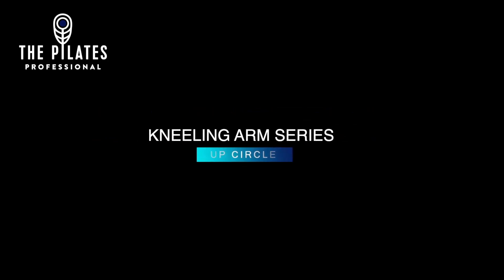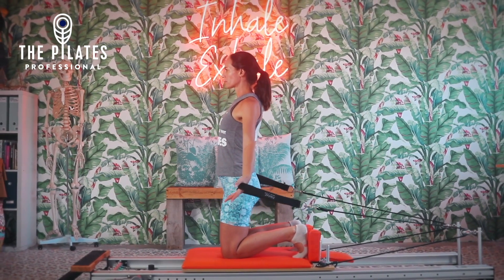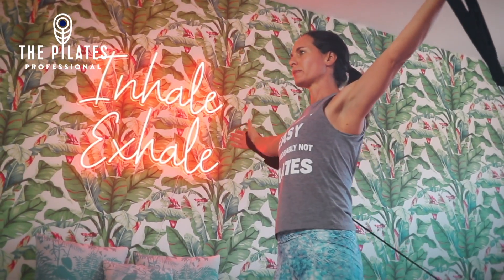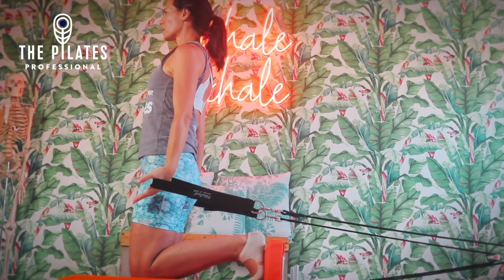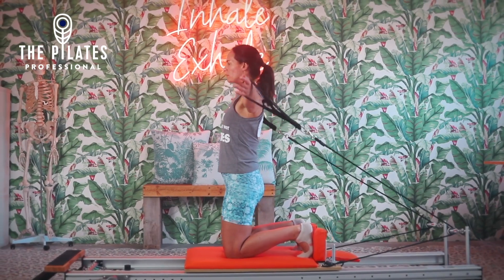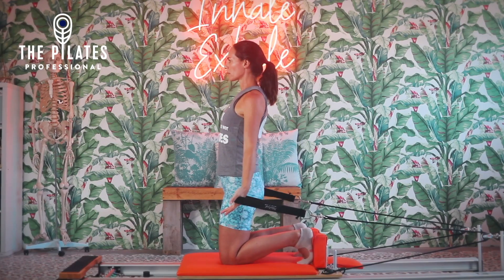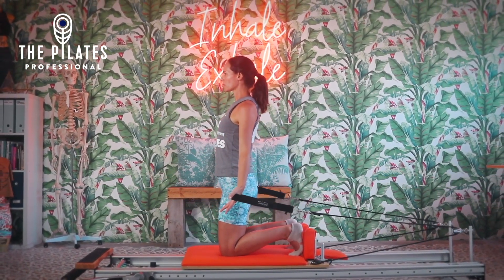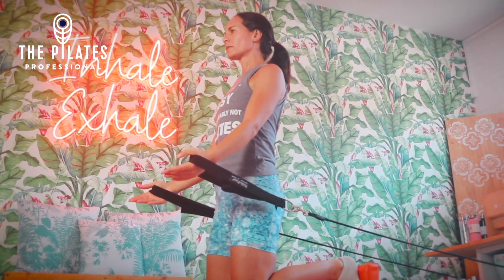Kneeling arm series - circles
Instruction:

In a tall kneeling position facing the footbar with the feet resting flat against the shoulder rests, knees hip width apart. Knees are stacked under hips and shoulders with a slight posterior tilt of the pelvis
Hands in straps, arms straight at the sides of the body, palms facing forwards
Inhale to prepare
Exhale press the arms forwards palms face up until the arms come in line with the shoulder girdle.
Inhale rotate the palms face down and reach the arms overhead until they are in line with the ears
Reach the arms to a T and then take them back to the sides of the body, palms facing forwards
Inhale return to the start
REVERSE
Inhale arms out to a T, palms facing forwards and then overhead with the arms until they are in line with the ears
Exhale press the arms down and forwards, rotating the palms face up as the arms come past the shoulder girdle
Take the arms back to the sides of the torso, palms facing forwards

Set up:

Light to medium springs

Body position:

High kneeling
Slight posterior tilt of the pelvis
Shoulders relaxed
Hands in straps

Muscle focus:

Pecs
Biceps
Transverse abs

Movement focus:

Shoulder control
Shoulder strength
Postural awareness

Breath:

Inhale prepare
Exhale press forwards
Inhale return

Cues:

Lift up out of the pelvis
Avoid leaning back too much
Pull the fingertips to the floor

Repetition:

10 - 15

Considerations:
Knee pathology